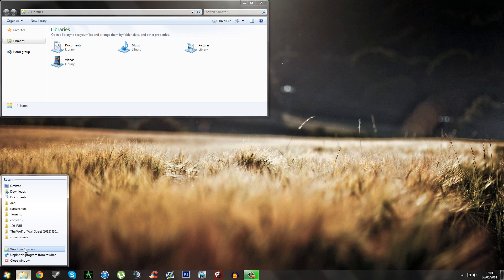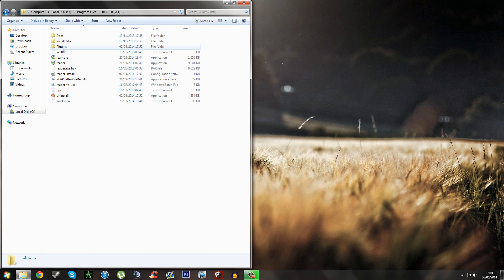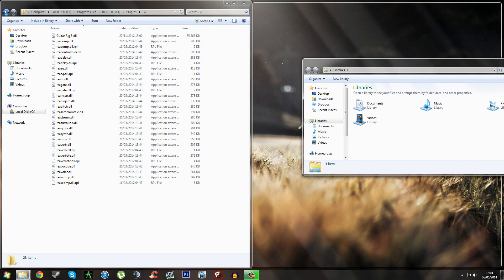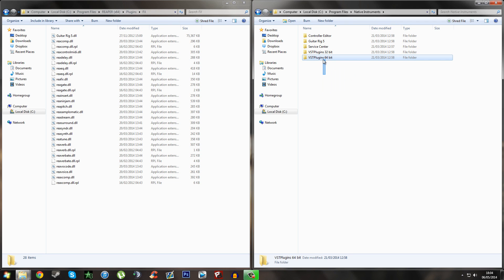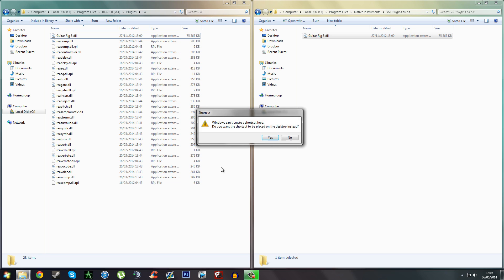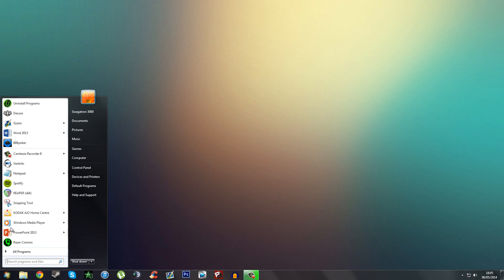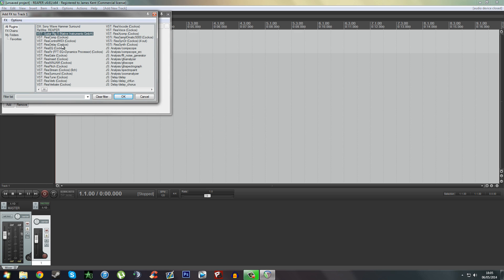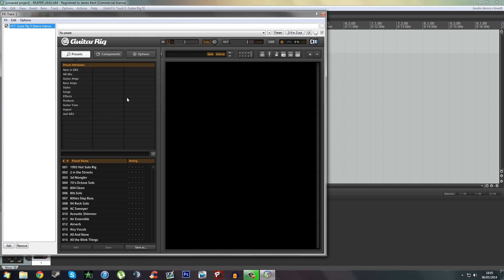Tutorial: How to Install VST Plugins to Reaper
A quick video tutorial on installing VST plugins to Reaper!

If you have any questions don't hesitate to ask, enjoy!